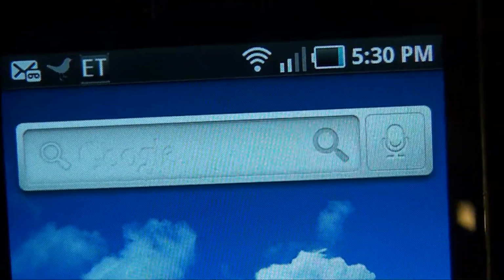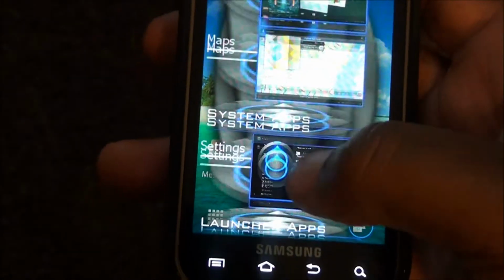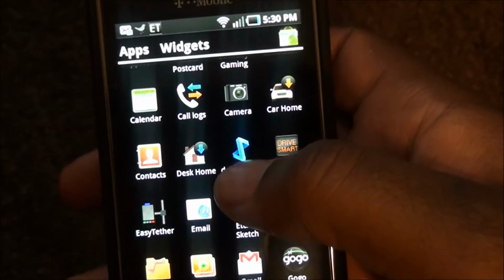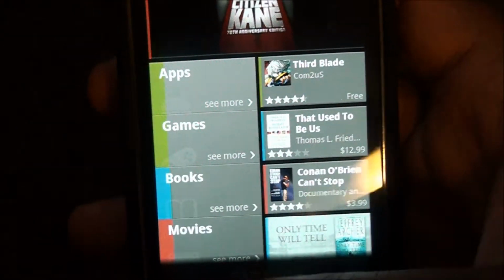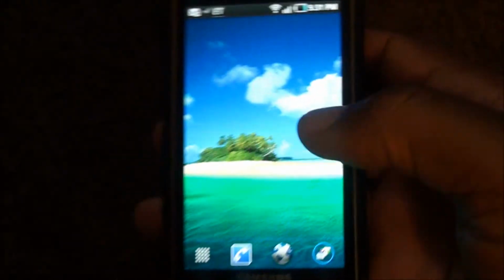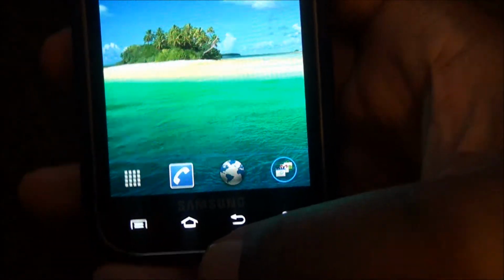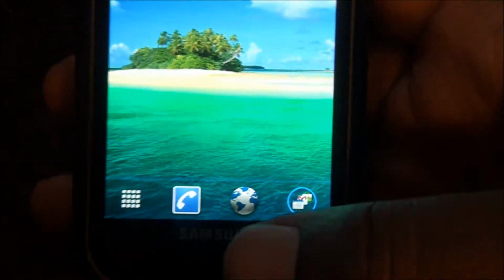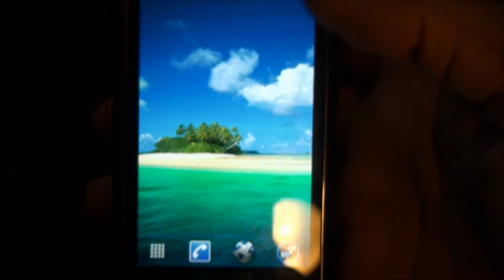Ice Cream Sandwich Android Launcher!!!!